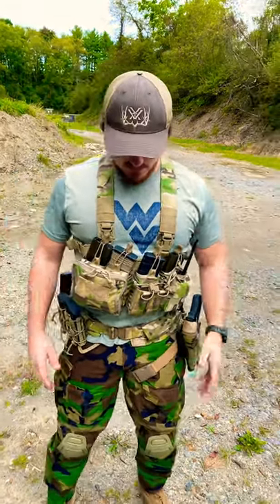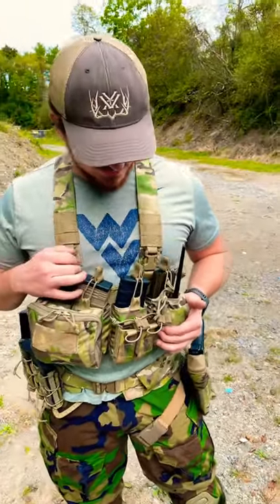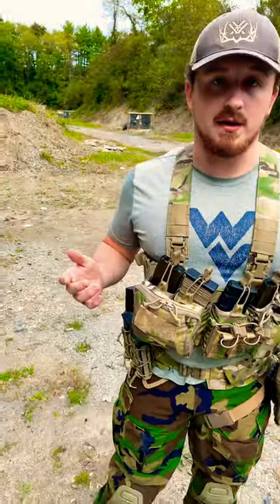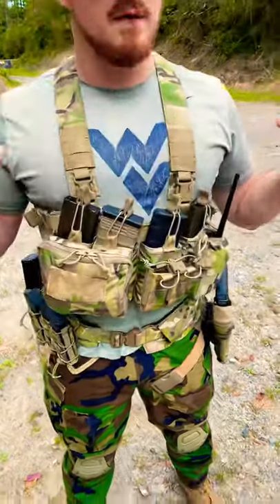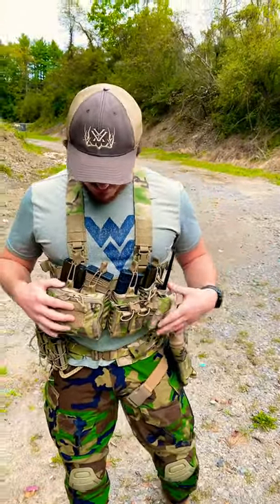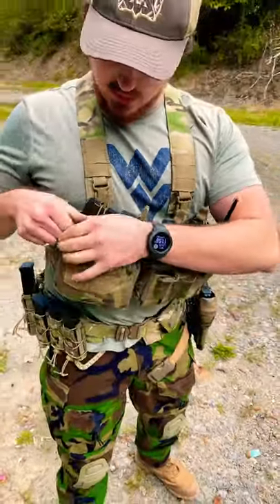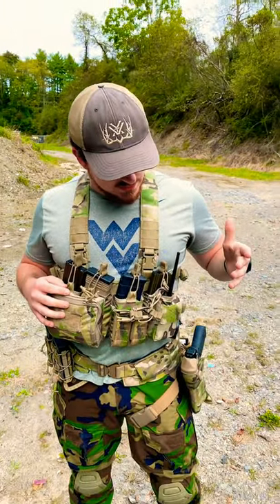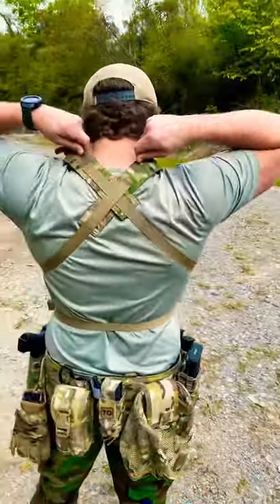HaleyStrategic D3 CRX Heavy Chest Rig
Quick look at the @HaleyStrategicPartners  D3 CRX Heavy Chest Rig. For more detailed gear reviews, check out Joe's reviews below!